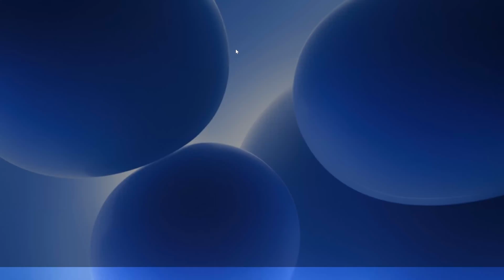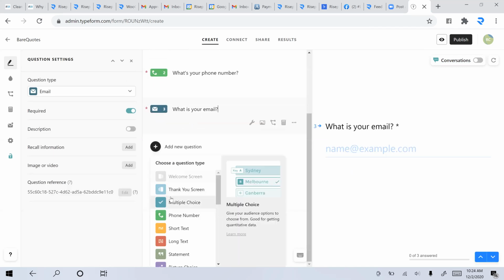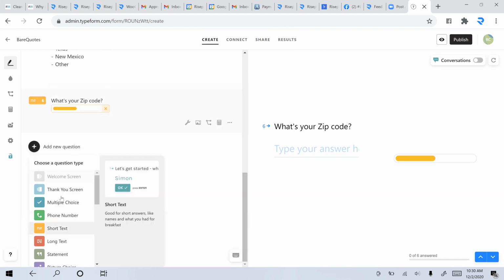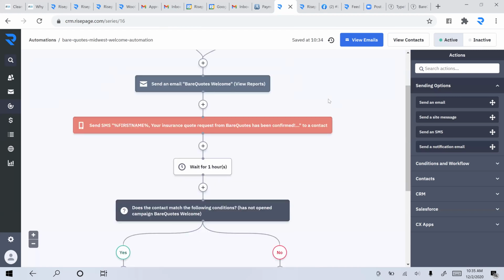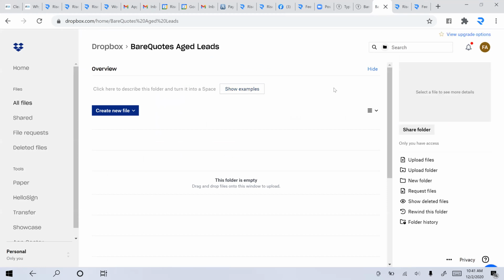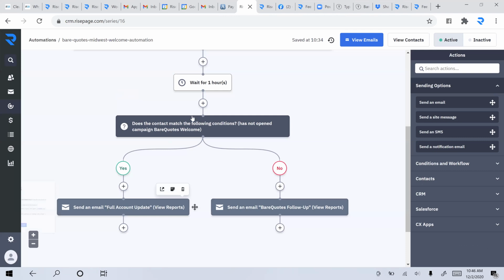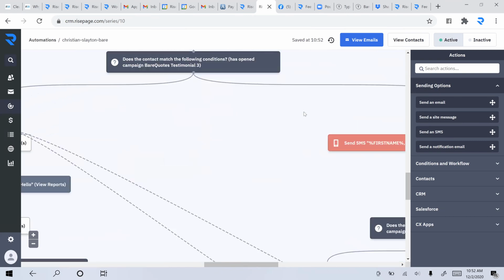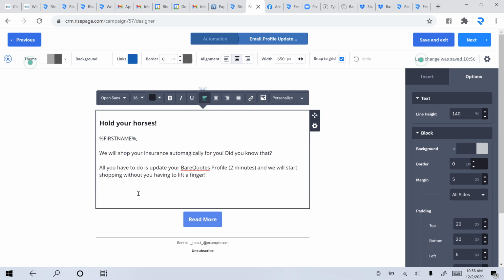Triple Threat Forever Recurring 31